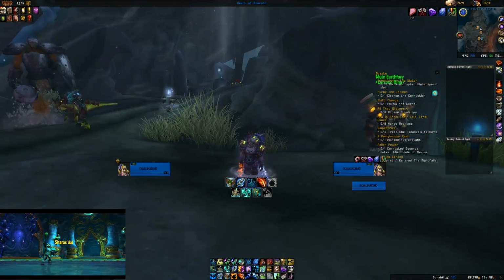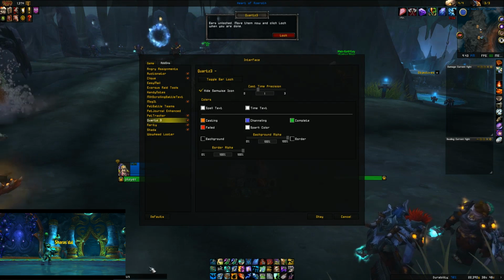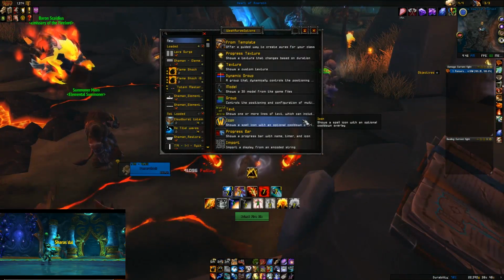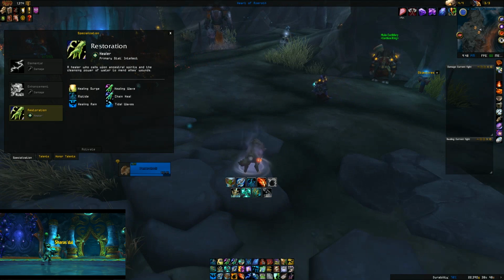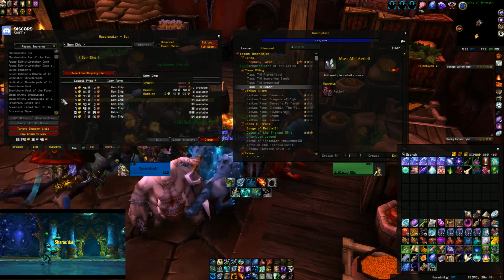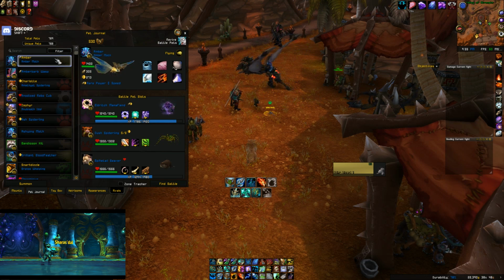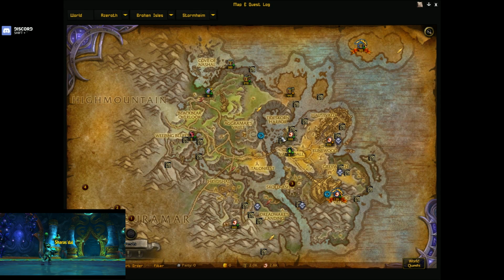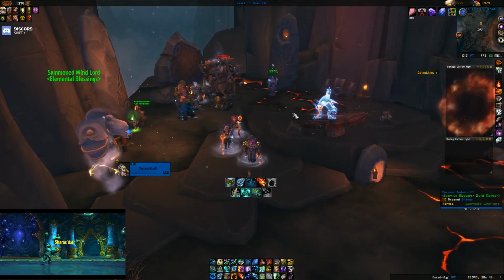My UI and Addons | World of Warcraft Legion | TradeChat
(I upload bonus videos here ^_^)

Thank you to the sponsors of TradeChat for supporting my show!

Mailing info:
TradeChat
Rochester, NY
14626

Thanks for all the letters and art! :D (If you want to send something to me for whatever
reason, and don't know what, here's my amazon

About TradeChat:
World of Warcraft (WoW) Updates, Other Gaming Stuff, Unboxings, Interviews with Awesome Members of the Gaming Community, Rainbows, Etc.